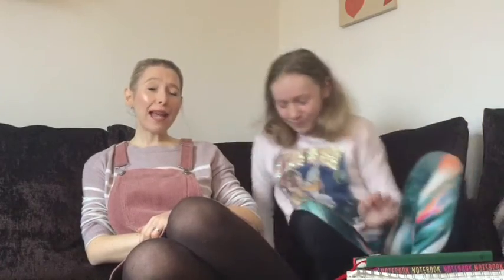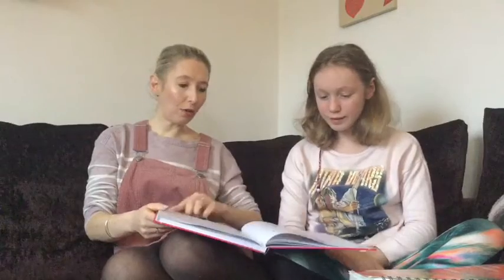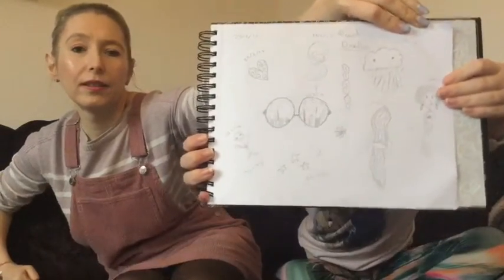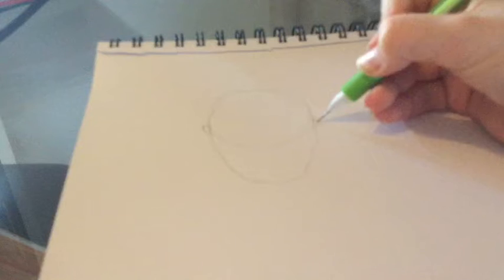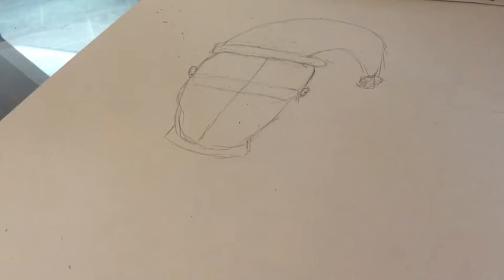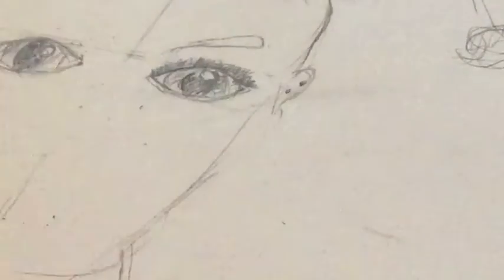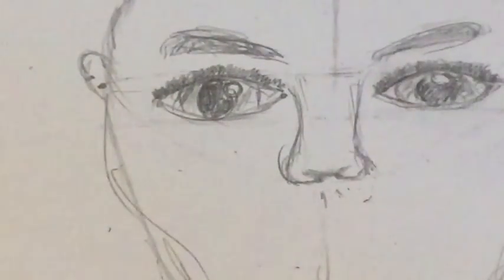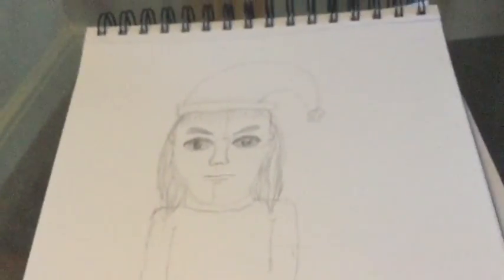Drawing Tutorial- How To Draw A Girls Face (And My Best Drawings)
In this video, I share drawings from my various sketch books and show you how to draw a semi-realistic girl. I will also point out some drawing and sketching tips for you to follow at home. There is a section in the middle of the video where I share my favourite drawings and sketches. I hope you find it useful and enjoyable. Do you like sketching and drawing? What do you think I should draw next?